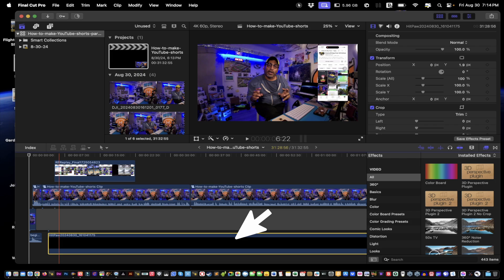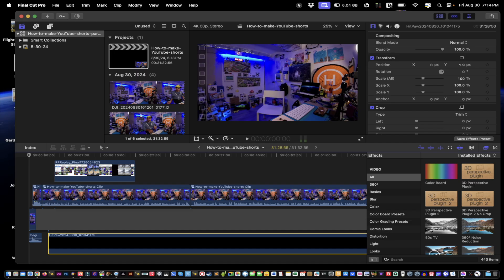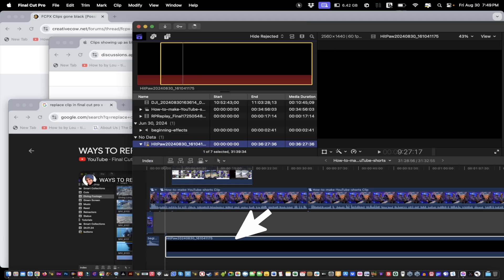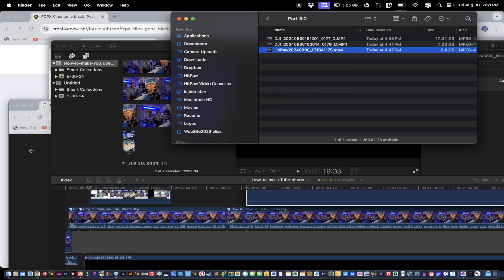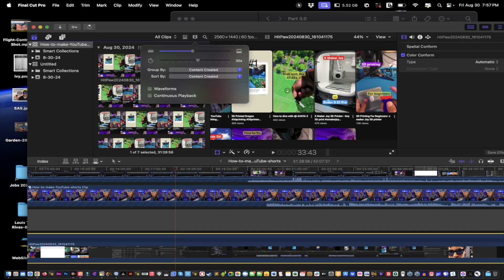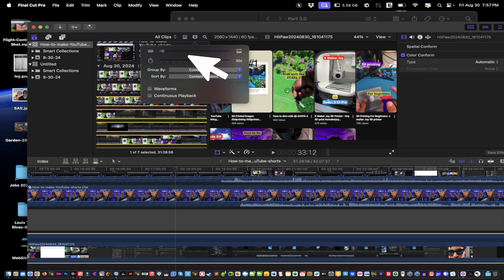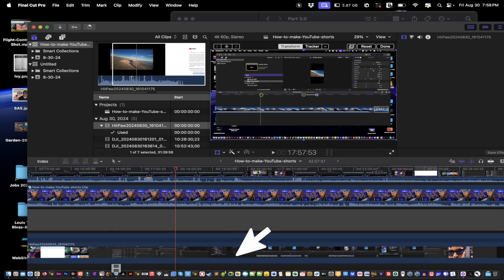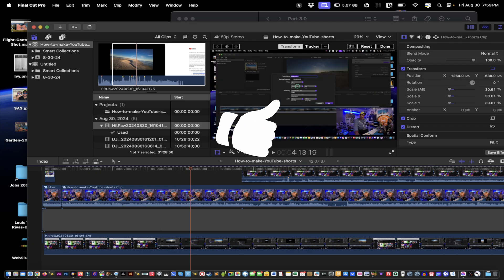Final Cut Pro X Clip Turns Black, clip in final cut turned black